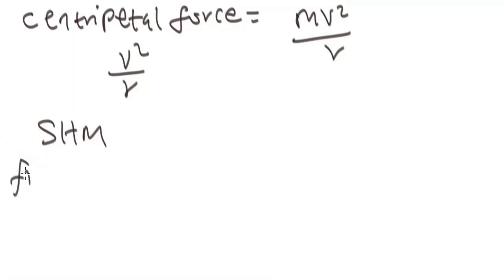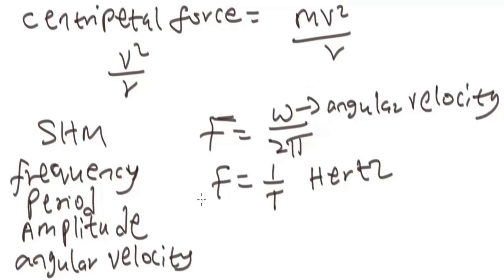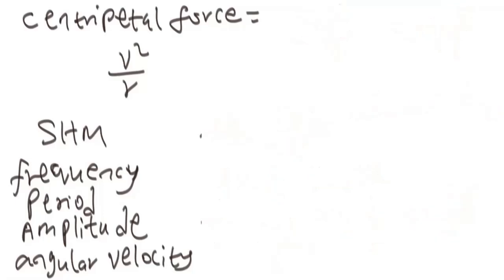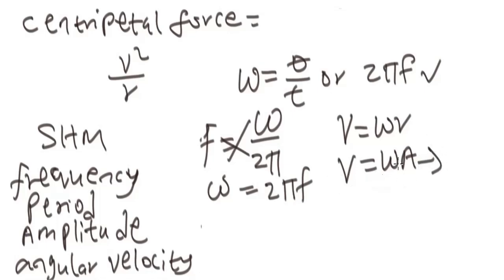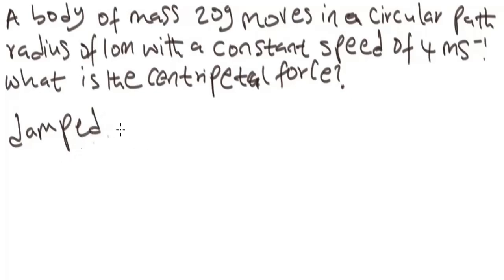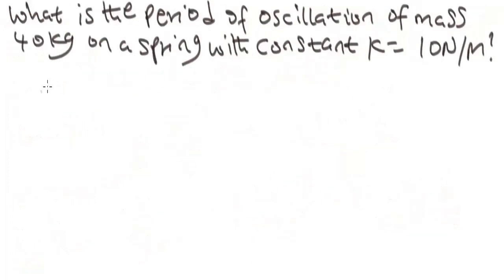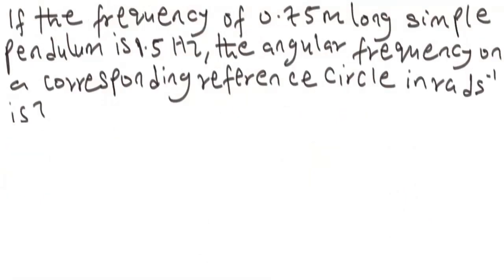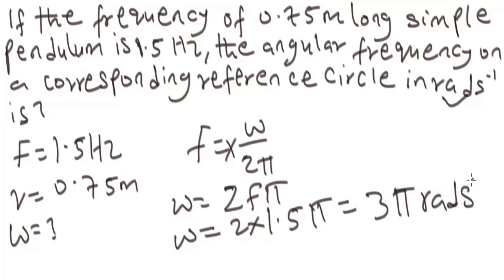CIRCULAR AND SIMPLE HARMONIC MOTION (SHM) PROBLEMS WITH FORMULAS AND EXAMPLES A LEVEL PHYSICS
CIRCULAR AND SIMPLE HARMONIC MOTION (SHM) PROBLEMS WITH FORMULA AND EXAMPLES A LEVEL PHYSICS

In this video, I explained the idea behind solving problems involving simple harmonic motion in a physics with formula and examples.

Circular and Simple harmonic motion (SHM) is one of the basic topics under mechanics in physics.

We will basically look at how to calculate centripetal force, centripetal acceleration frequency, period, amplitude, angular velocity, and acceration of a simple harmonic motion.

This video is a definite guide to understanding the science behind simple harmonic motion (SHM) in a level physics with practice examples, formulas, problems with solutions, questions and answers.

Simple harmonic motion in physics

Simple harmonic motion problems with solutions

Simple harmonic motion a level physics